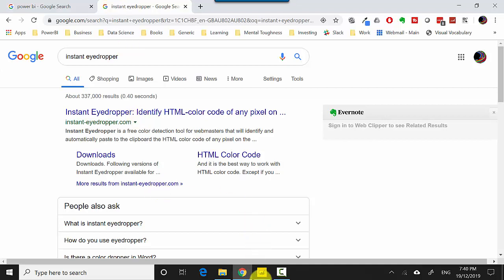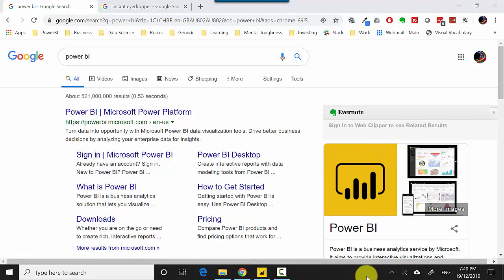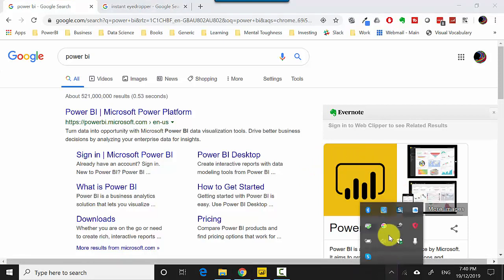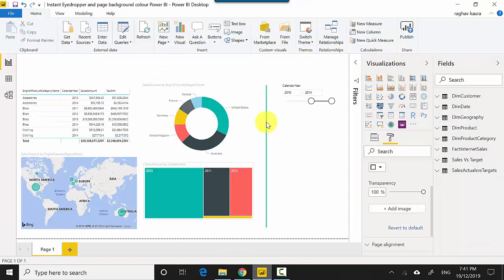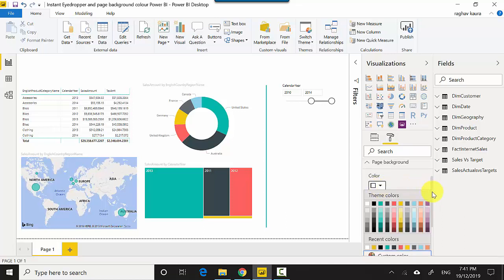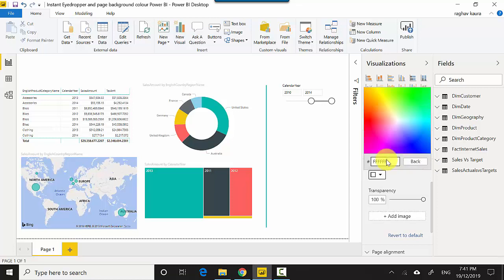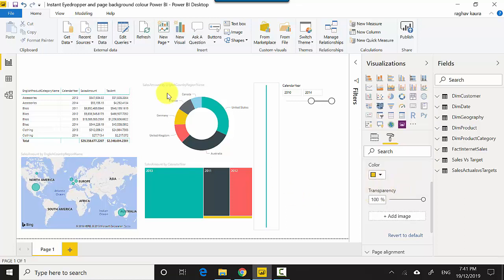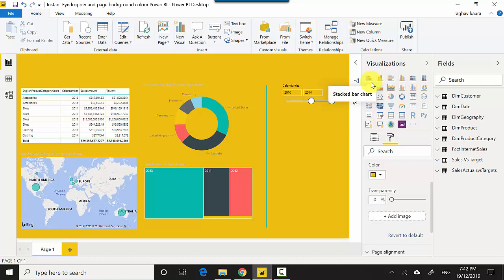Instant Eyedropper and page background colour Power BI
Published on Dec 19, 2019:

In this video, we learn to change the background colour for a power bi page in Power BI.
We use instant eyedropper to identify the colour we want.

In the previous video, we learnt to hide visuals in Power BI.

File Name: Instant Eyedropper and page background colour Power BI.pbix